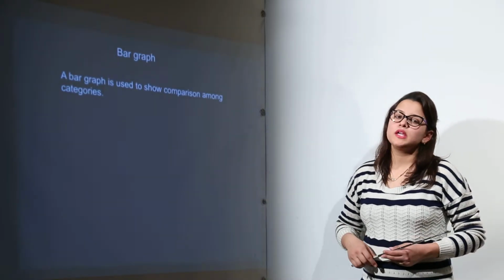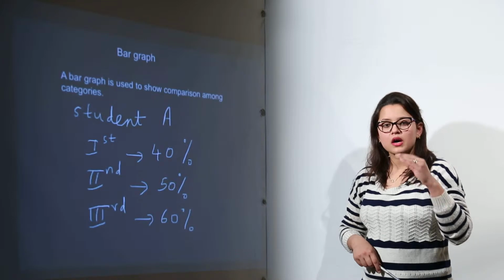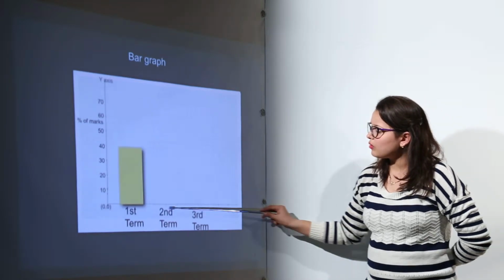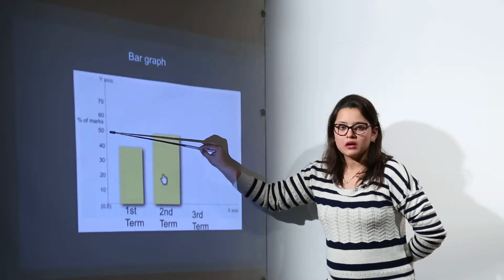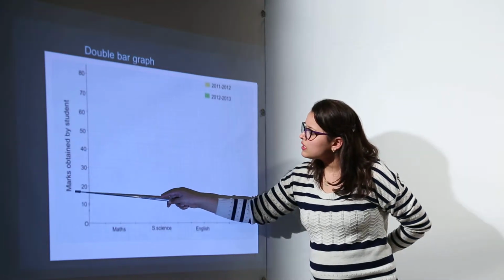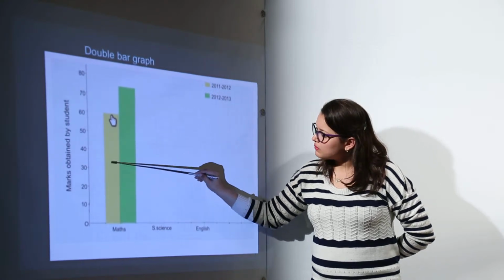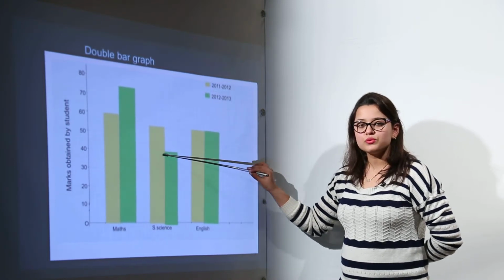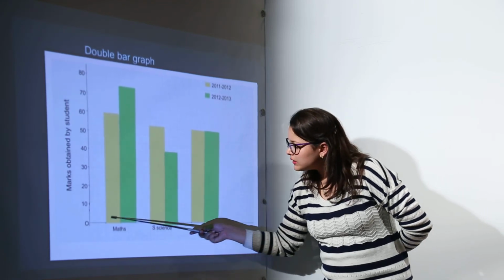Best Free Lecture l Bar Graph l CBSE CLASS 6 | MATHS | CHAPTER 5 | DATA HANDELING l L56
Decimal.( CBSE Class 8 ) have been explained in this bullet course and each and every minute detail has been covered so that students have a thorough understanding and can deal with any question based on this topic.